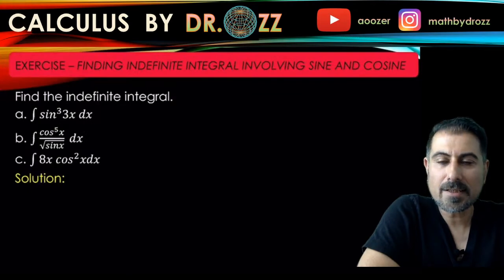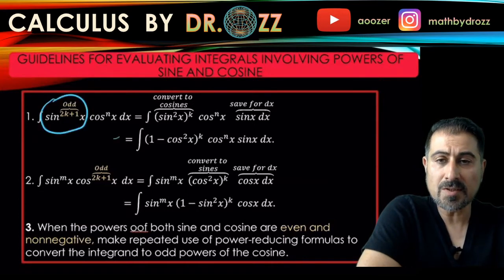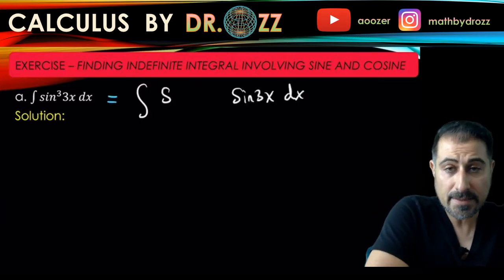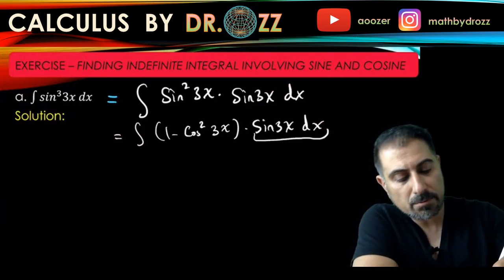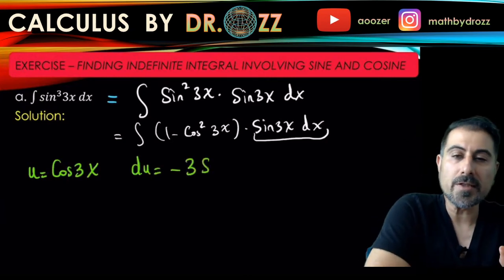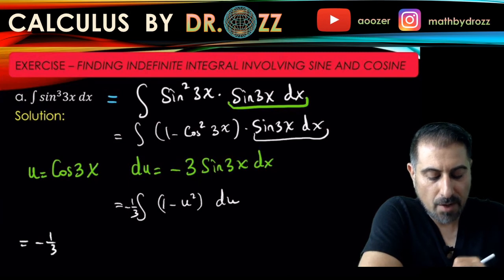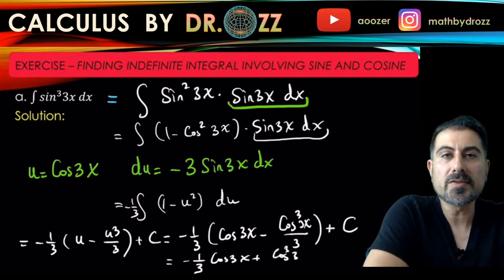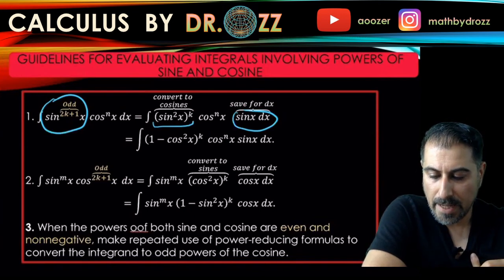How To Evaluate Integrals by Trigonometric Identities (sine & cosine)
How To Evaluate Integrals by Trigonometric Identities

8 3 1a